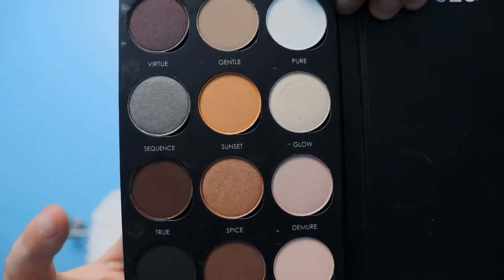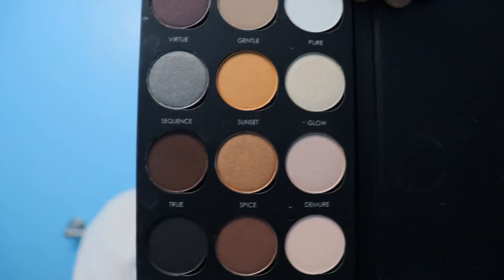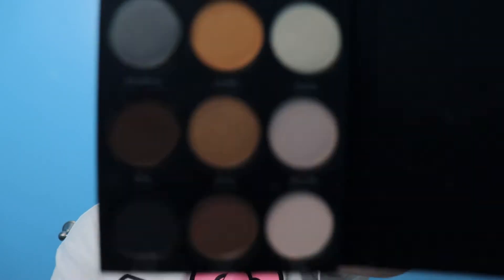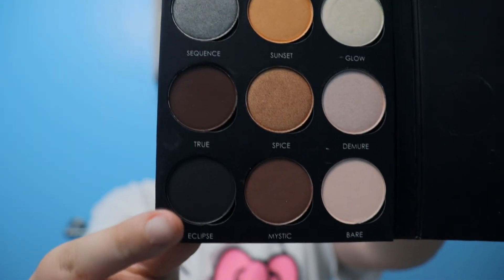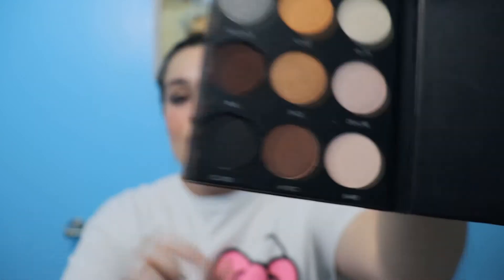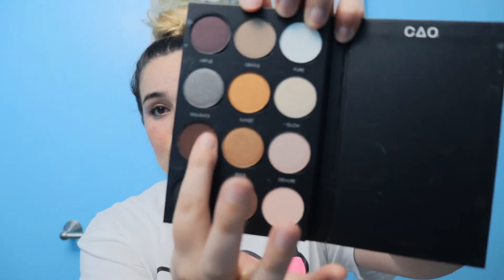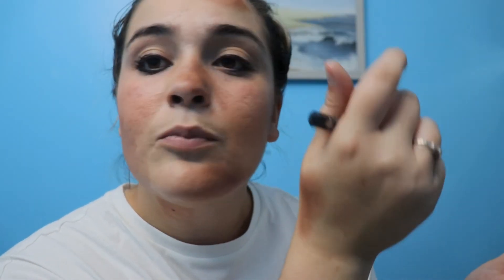Lost Boys/ Pirates Makeup Tutorial